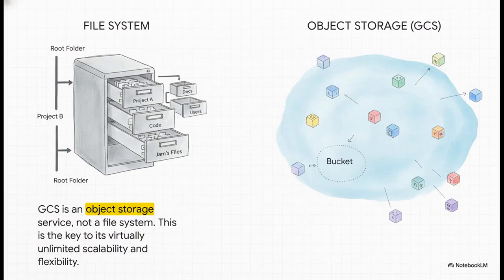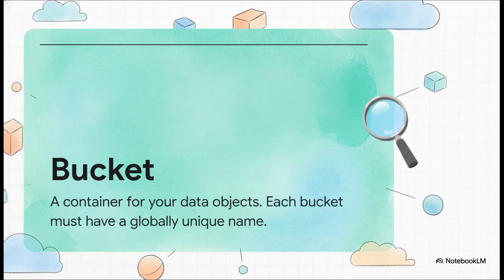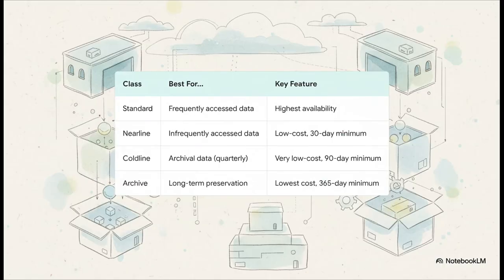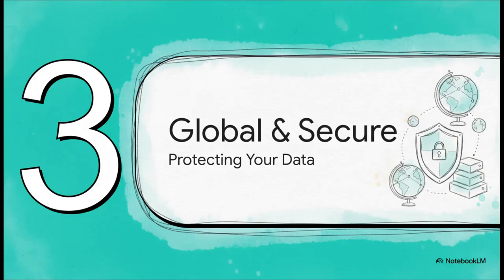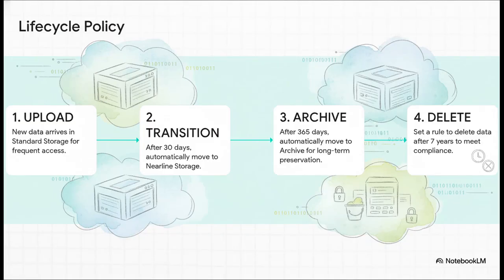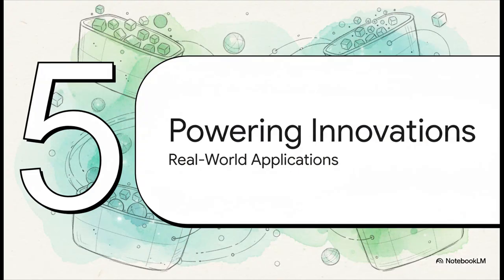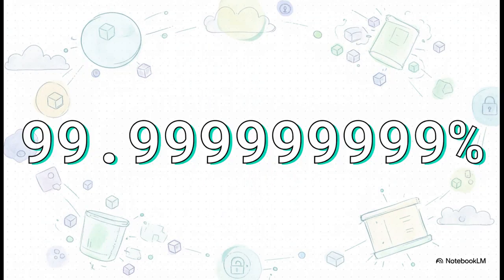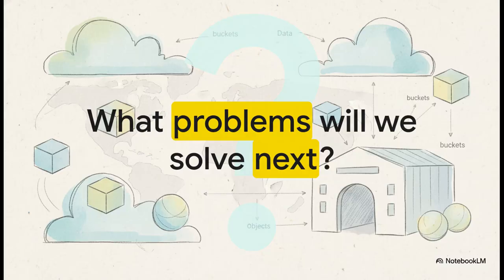Google Cloud Storage - What is it?